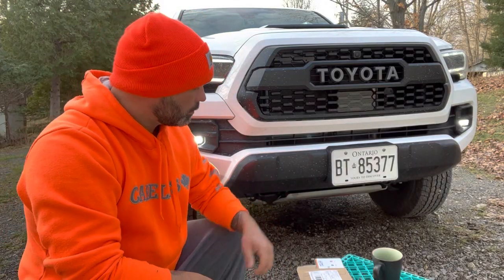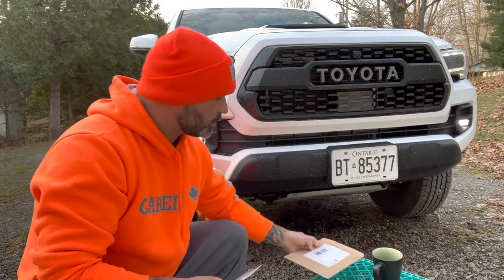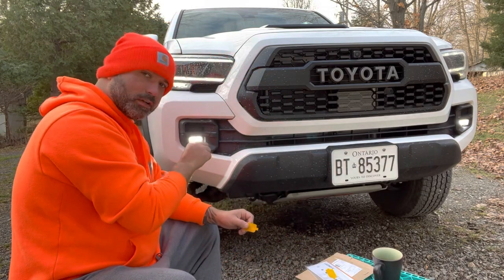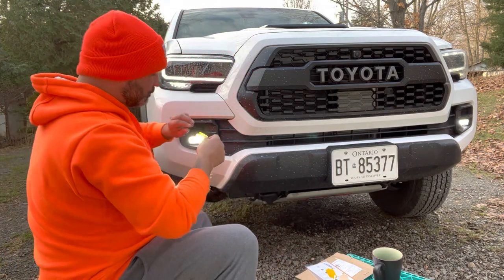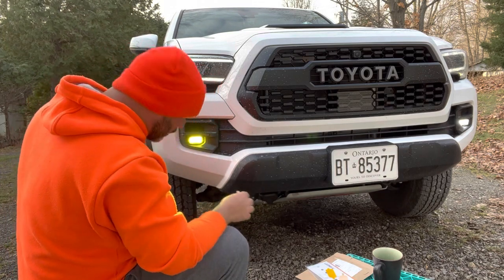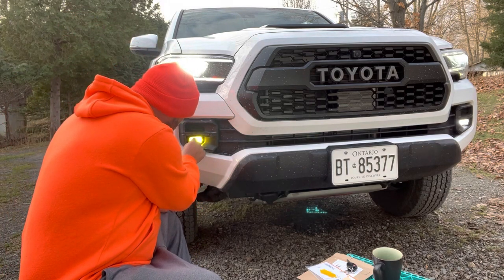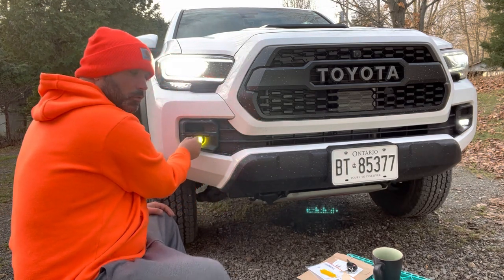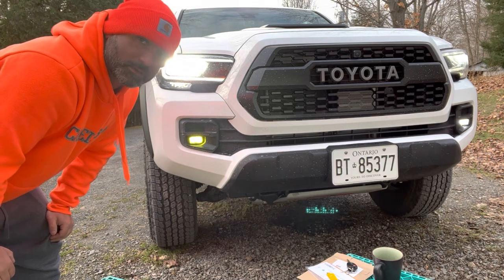Installing And Review Lamin-x Film Light Covers on my 2023 Toyota Tacoma TRD Pro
In this video i show the ease of installation for this product, and the finished results. I can say that these were a very simple , and cost effective upgrade to my truck . I am very satisfied with the end results! What do you think ?